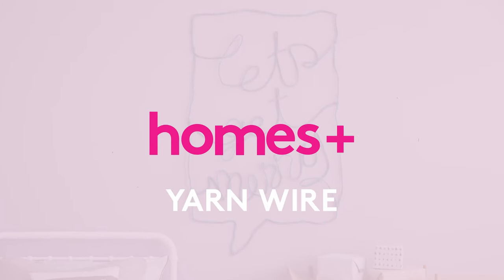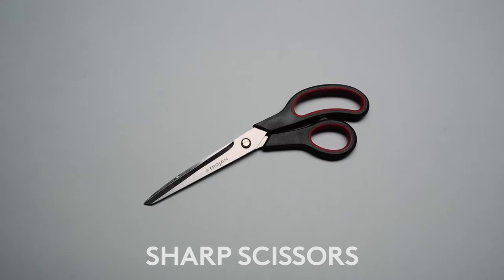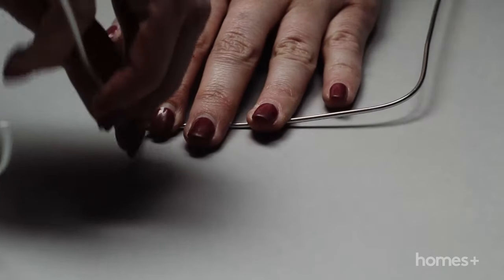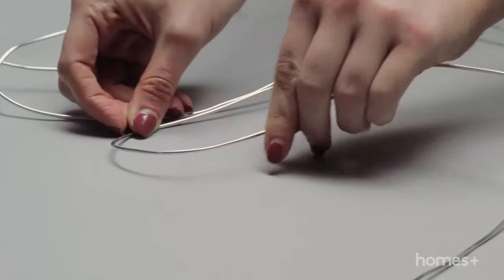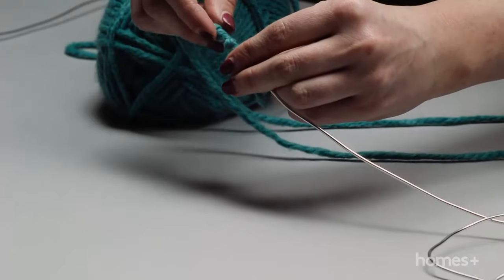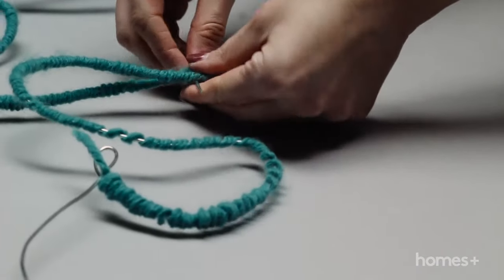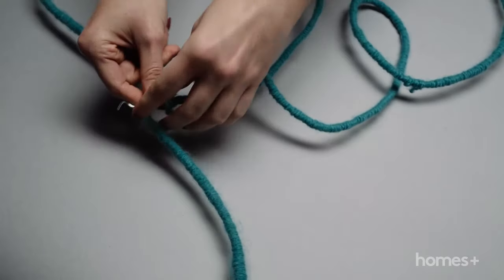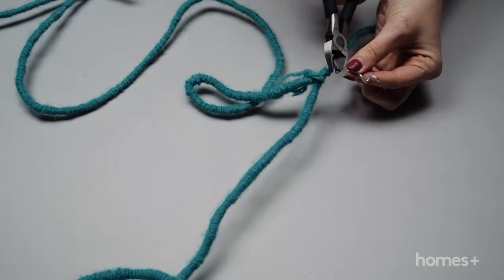DIY IDEA: Decorative wall words art - homes+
Let's get messy! This Christmas, try making this cute wall words artwork with yarn and wire - it can stay up all year and you can change the words to read whatever you like.